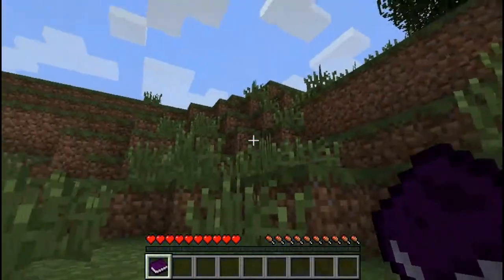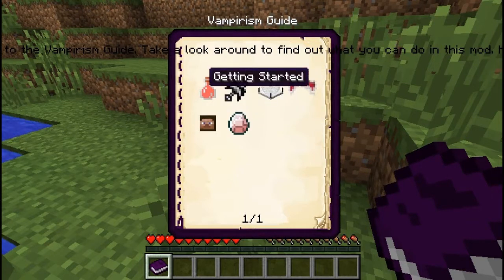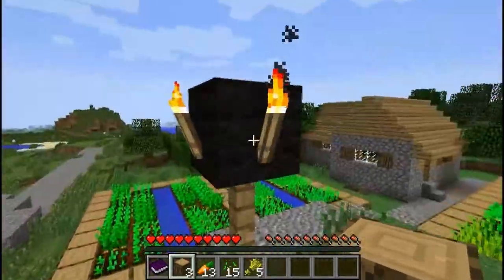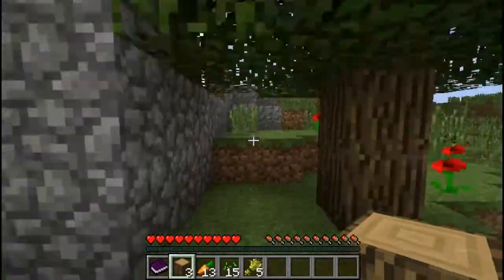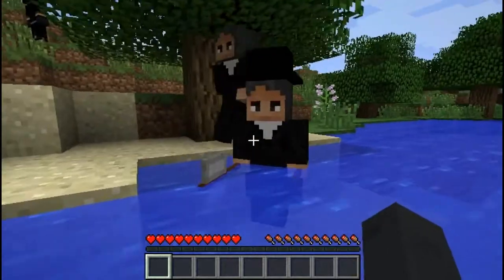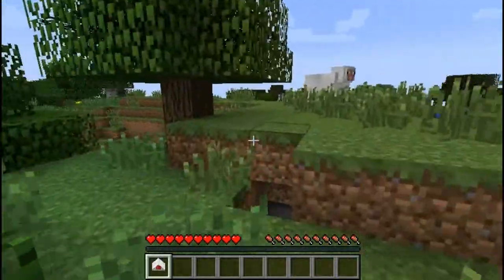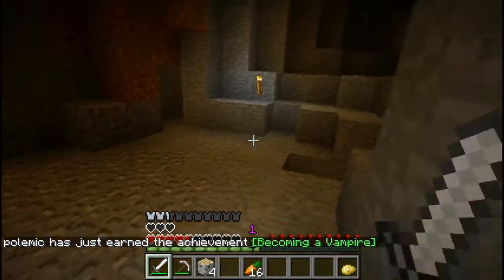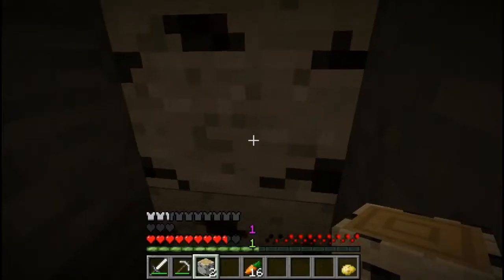Mixed up Minecraft Mods with Ryland & PolemicGoblin (Vampirism Extreme)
Back to basics for the PolemicGoblin crew. Having a great time playing vampirism extreme mod in minecraft.  I created this video with Cyberlink Power Director 13 and the YouTube Video Editor